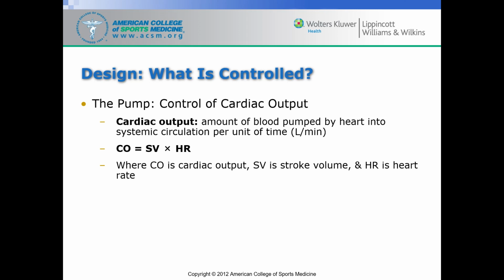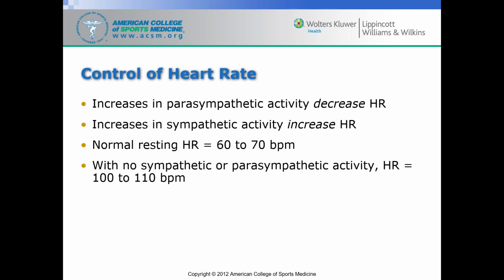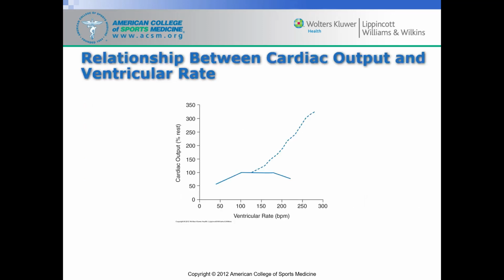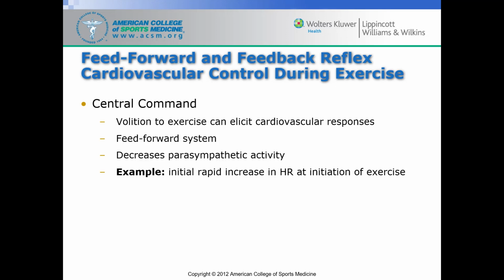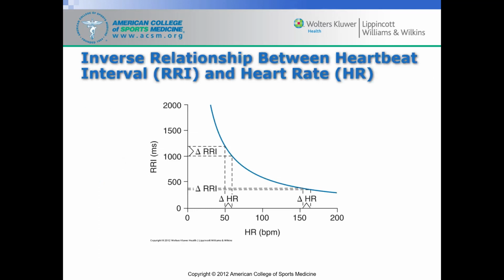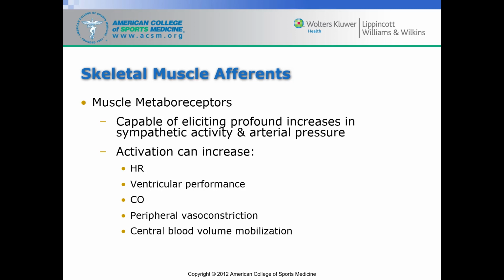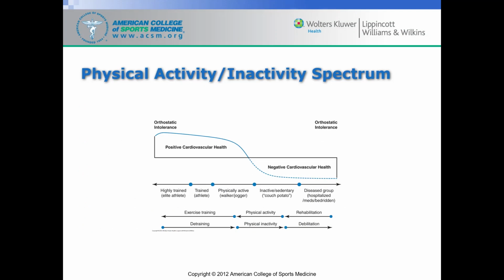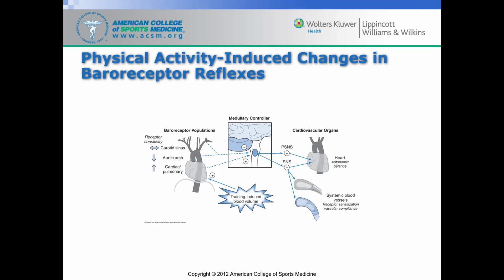Friday September 22 2023 at 12 59 49 PM ACSM Advanced Ex Phys Ch 9 CVS design and control